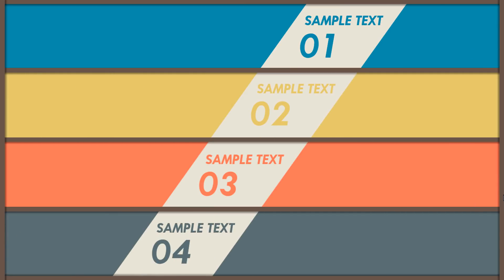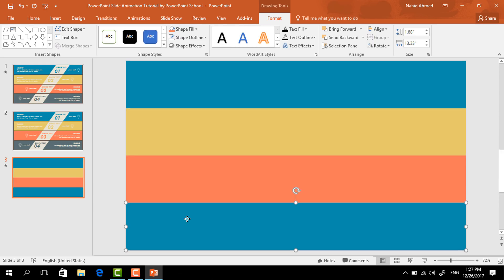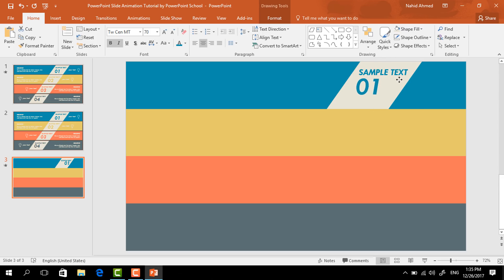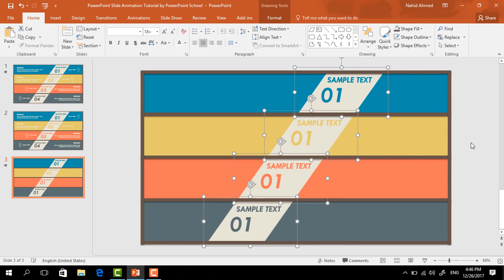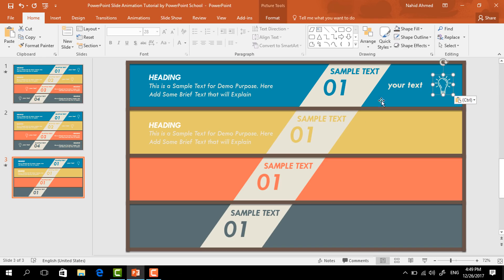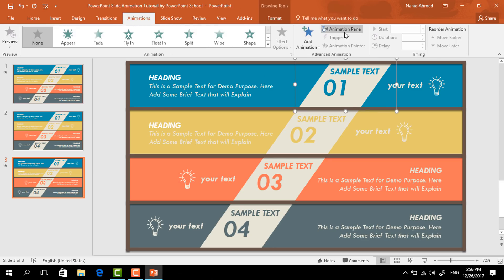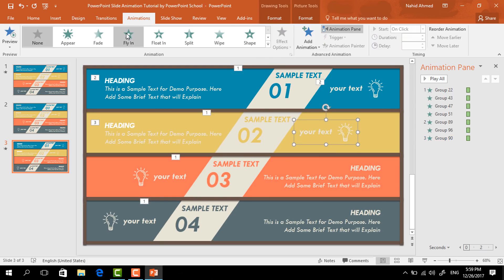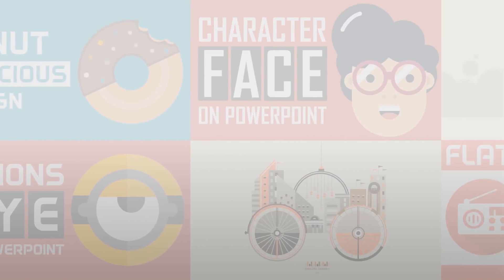PowerPoint Infographic Slide Animation Tutorial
In this PowerPoint tutorial, I have showed how to animate a PowerPoint infographic slide.